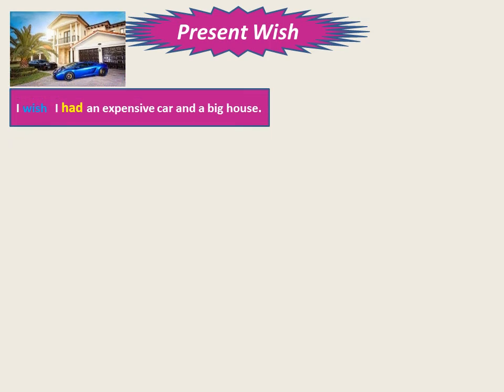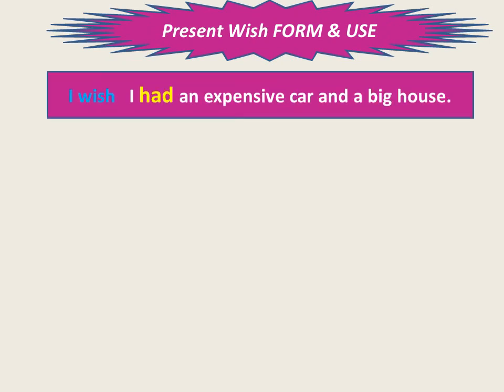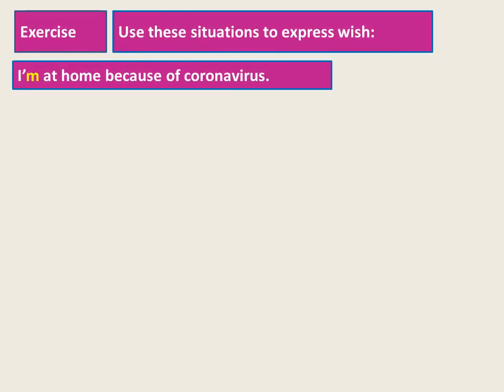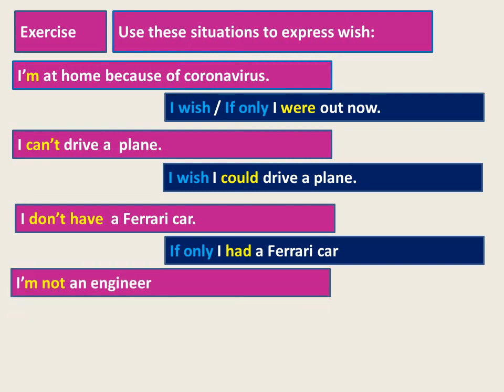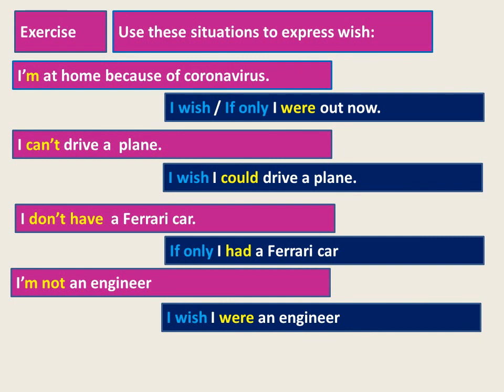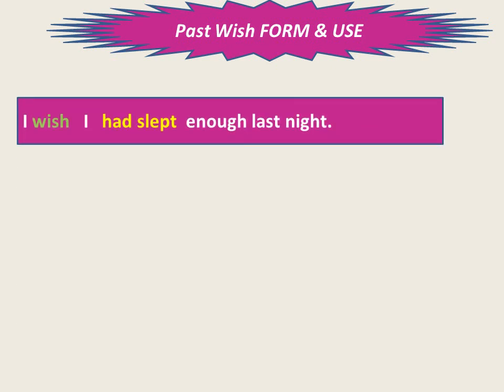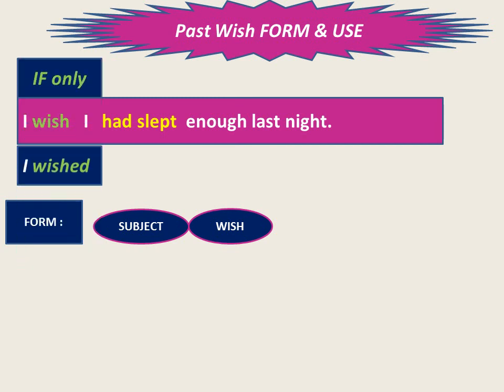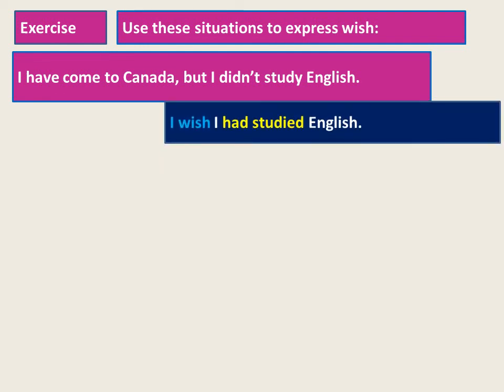GRAMMAR: EXPRESSING WISH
2 baccalaureate lessons based on Ticket 2 English Textbook: GRAMMAR
UNIT 9 :EXPRESSING WISH